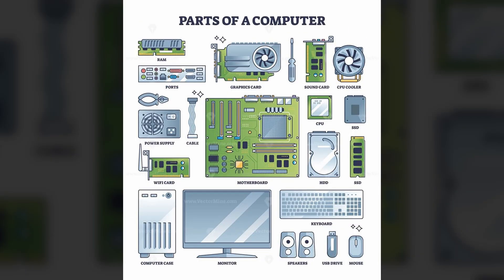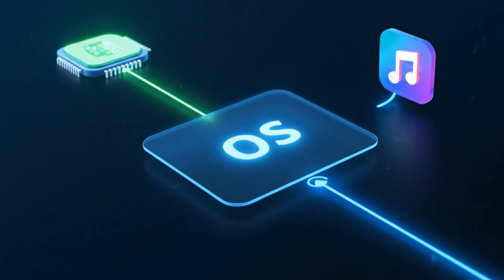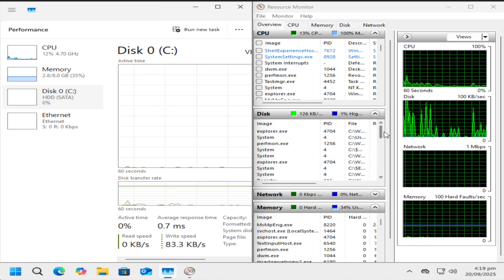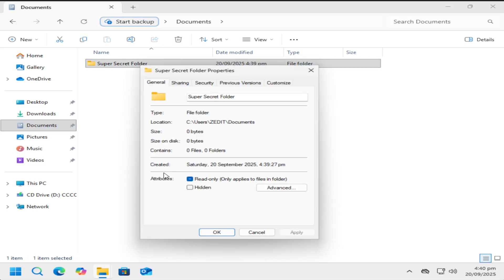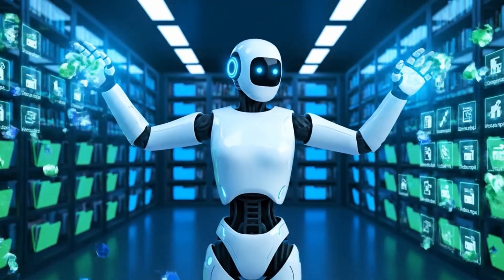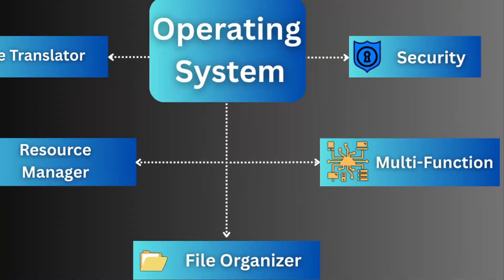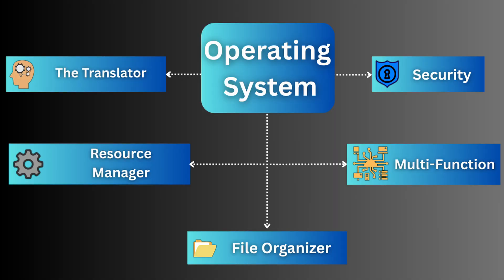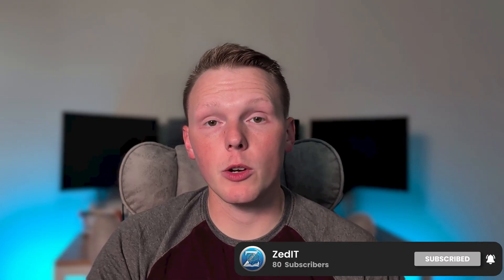How Operating Systems Actually Work (Explained Simply)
Learn what an Operating System (OS) is in this complete beginner's guide for 2025. We explain the core concepts behind the essential software that powers every PC, laptop, or phone—whether you're using Windows, macOS, Linux, Android, or iOS.

If you found this guide helpful, there's plenty more where that came from. I've compiled a complete playlist with all my Computer Basics content to make it easy for you. Just click here to start binge-watching and learn everything you need."

Question -  What OS are you using to watch this video right now? (Windows, macOS, Android, iOS?)

About:
I break down technology and computers into simple, easy-to-understand explanations. Whether you’re just starting out or looking to sharpen your skills, you’ll find tutorials, tips, and tech insights that make learning fun and approachable.